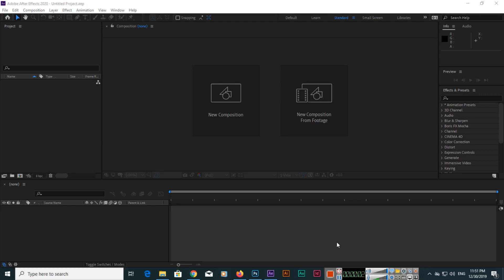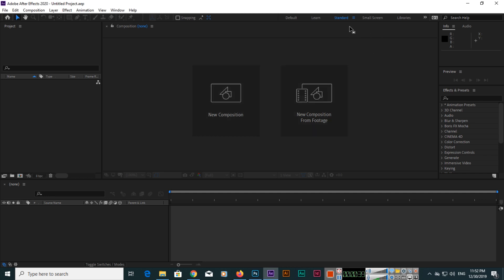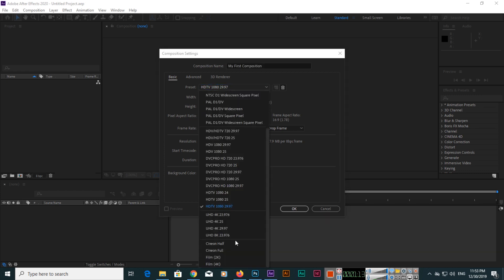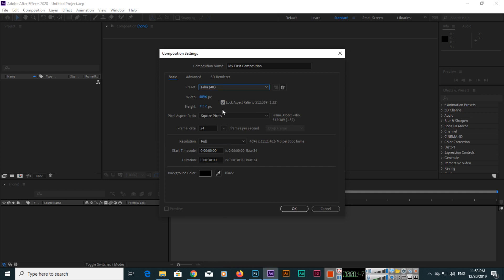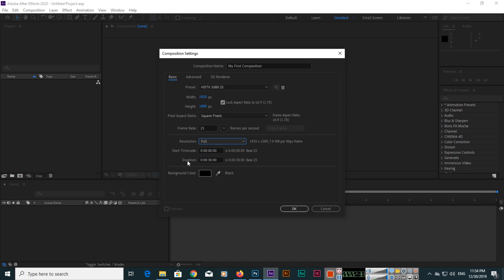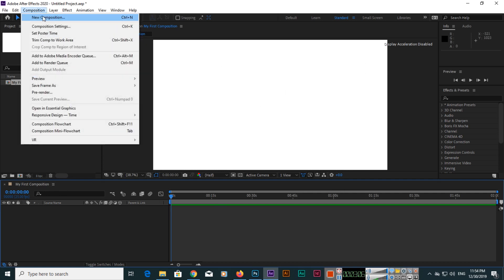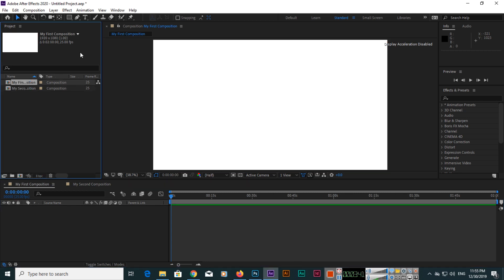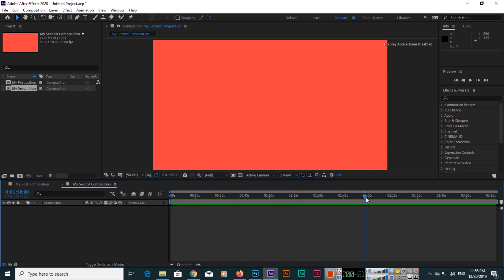Create a New Composition - Adobe After Effects 2020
In this video, you can learn how to make a new composition in Adobe after effects 2020. I have explained by creating two different compositions, each composition has a different dimension and background color. The duration of both compositions are also different. So you can easily understand how to start a new composition in after effects 2020.